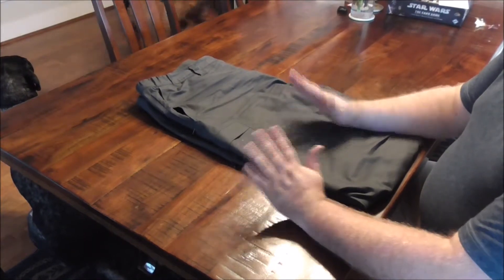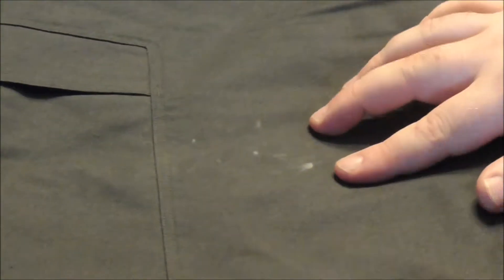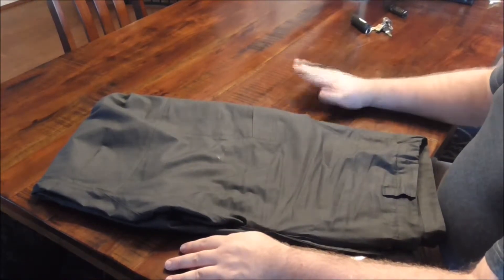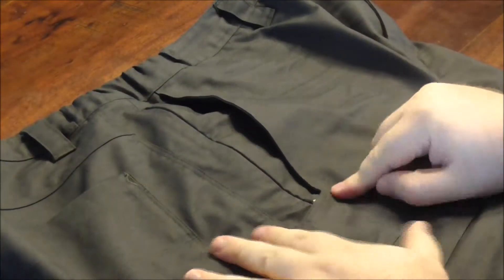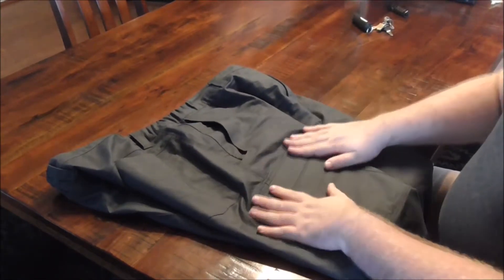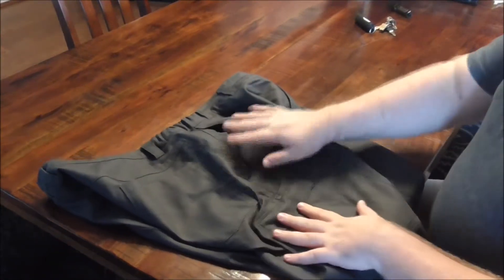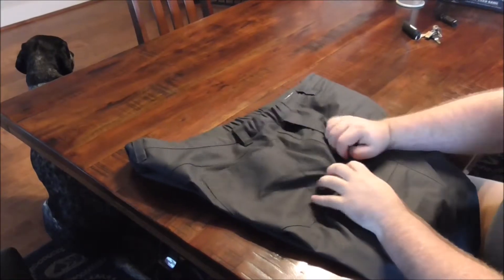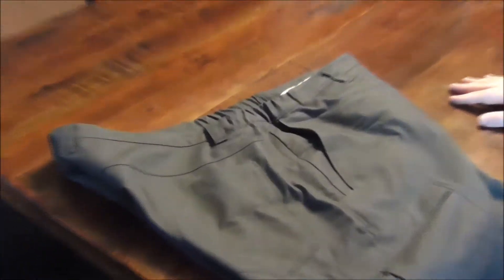Vertx Pants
Sadly I was/am very unhappy with these pants. I'm waiting to hear back from customer service about what we can do.